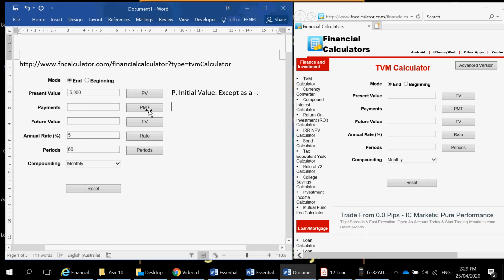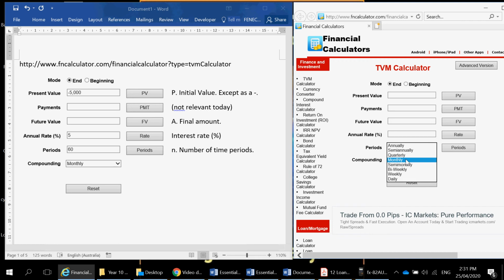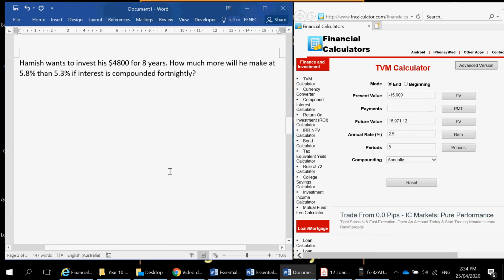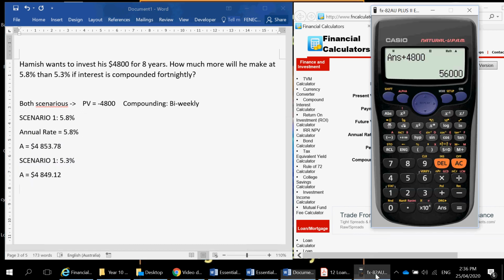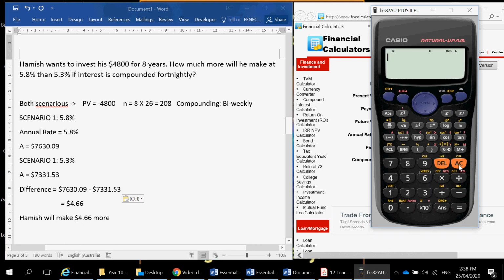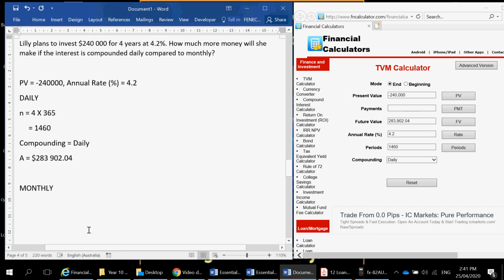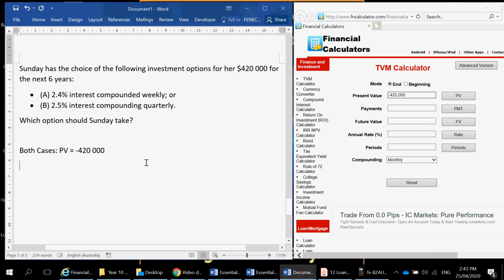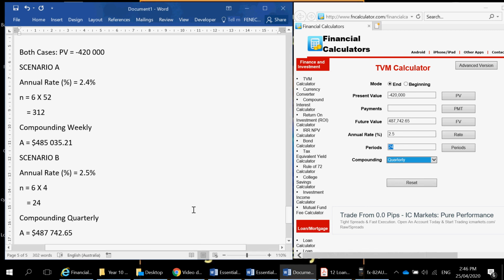Year 11 - Term 2 - Week 2 - Lesson 3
Using an online calculator for compound interest. Beware of the massive error in the second example - can you pick the error before I correct it in the video? :)